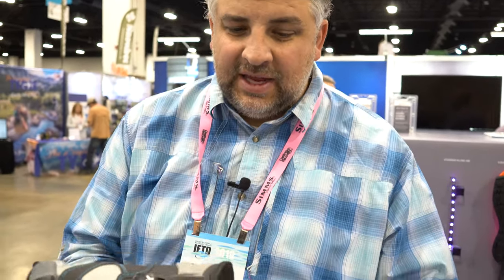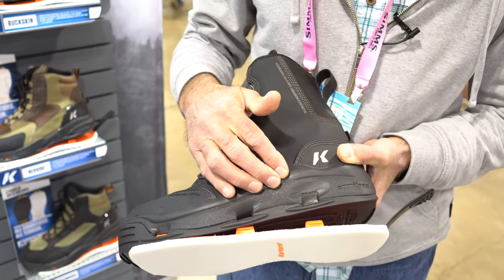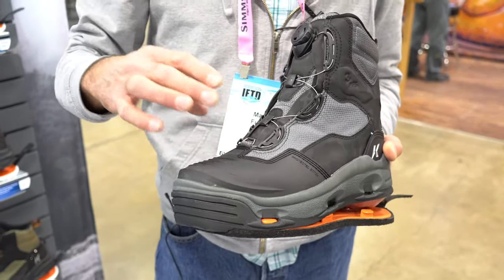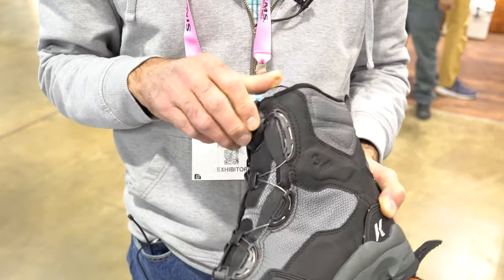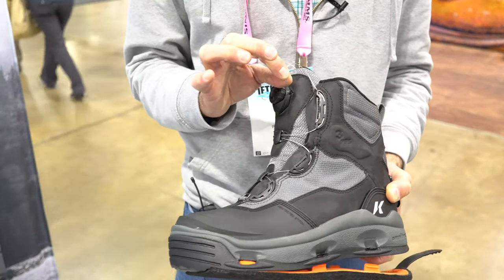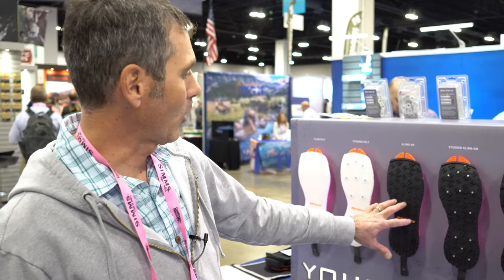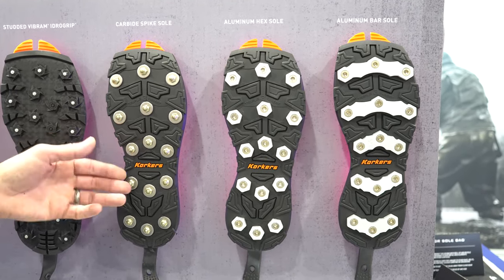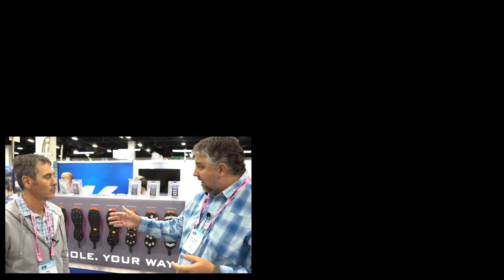IFTD 2019 Ep #9: Korkers Boots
We chat with Mark Fuller from Korkers about a new line of boots and also their great lineup of interchangeable soles. They've got a solution for most of your fly fishing wading boots.